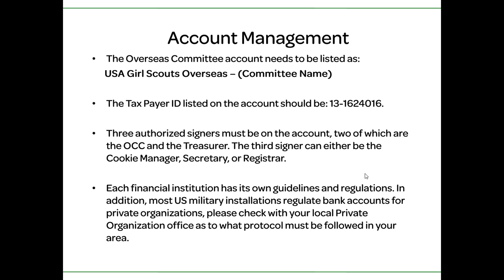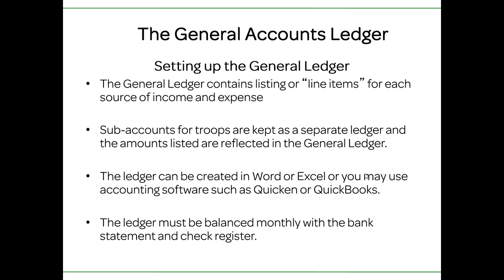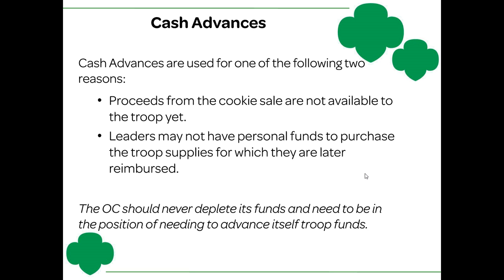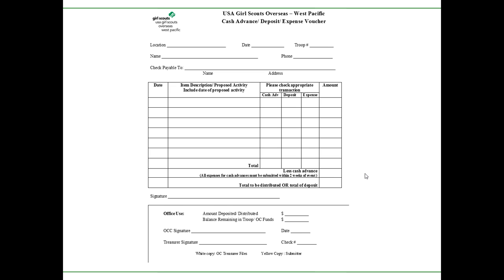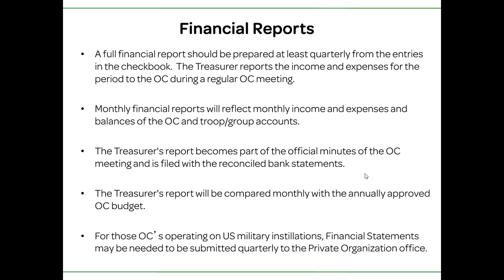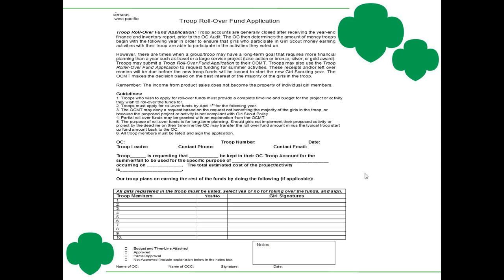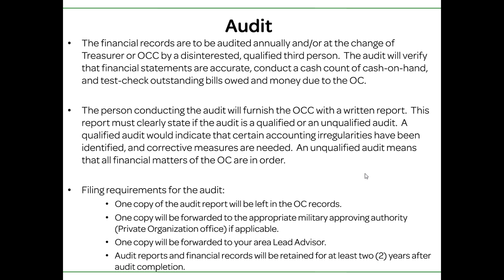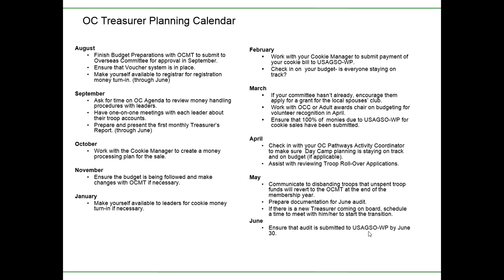2014 09 03 18 46 OC Treasurer USAGSO West Pacific x264